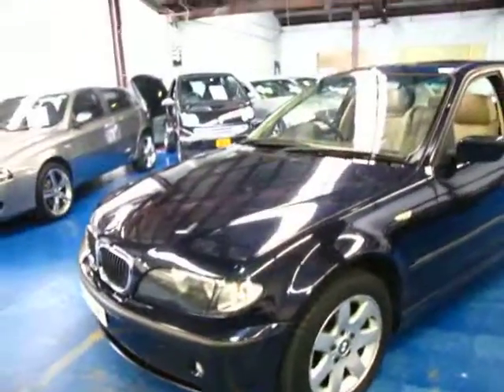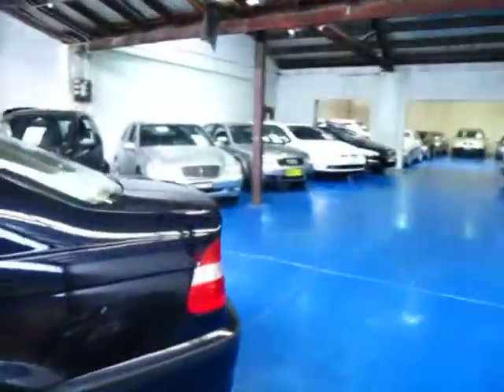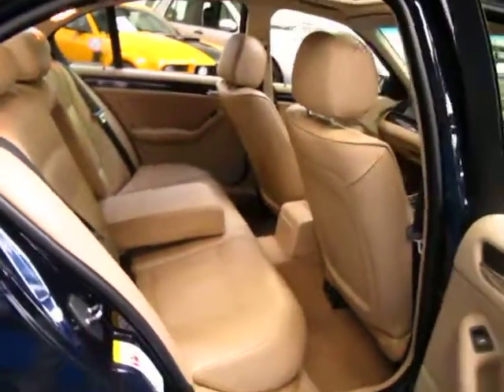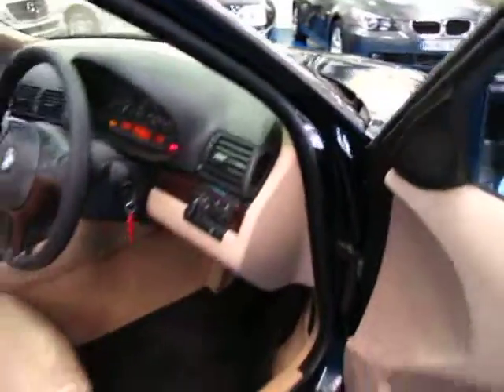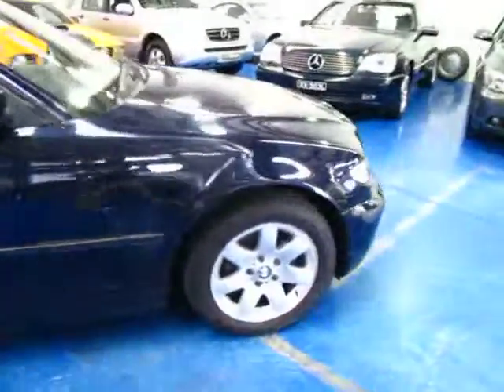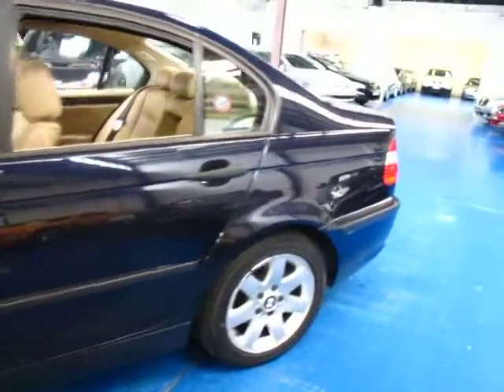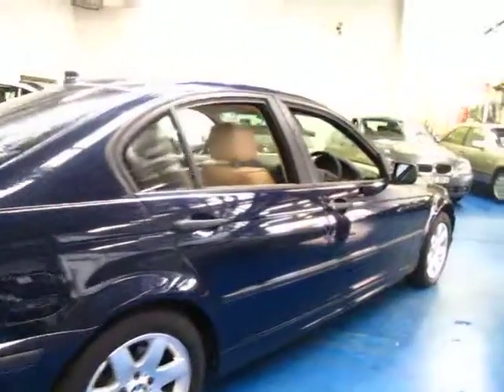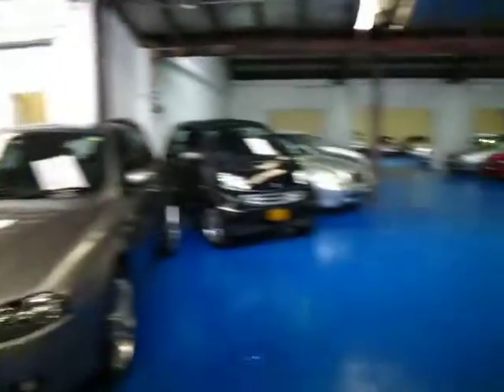Oldtimer Centre - Marrickville NSW